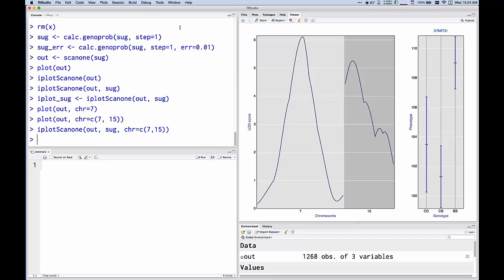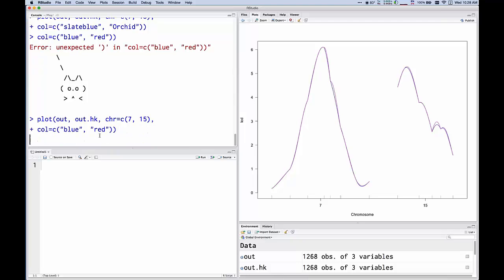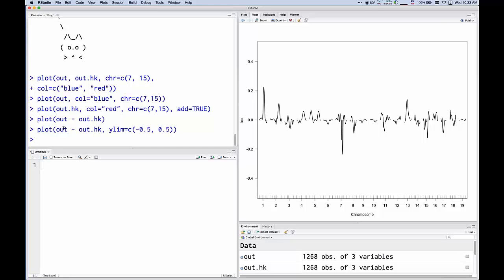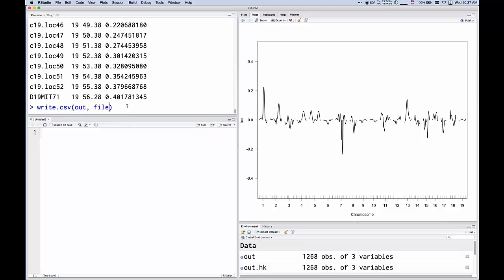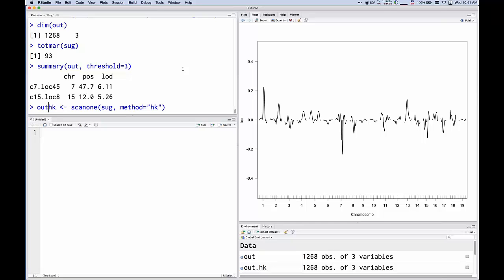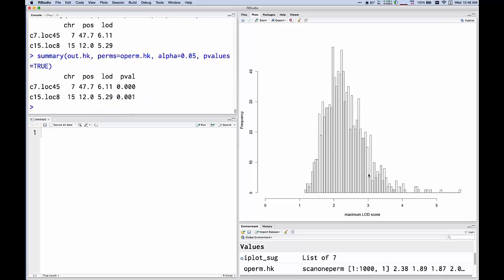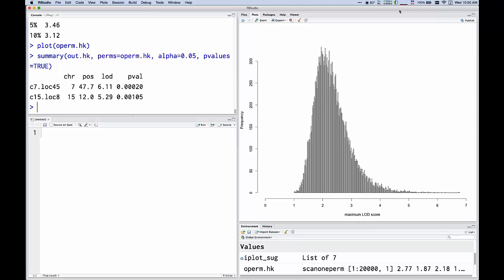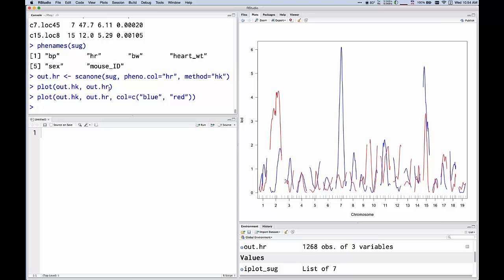Karl Broman Part 4